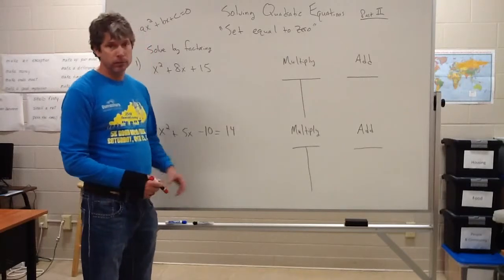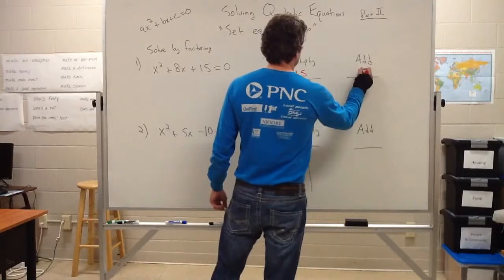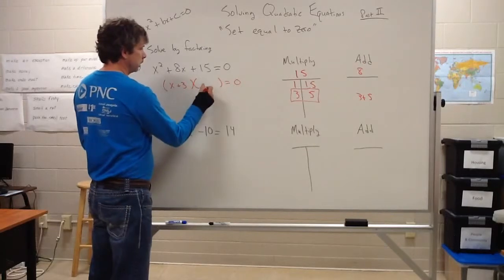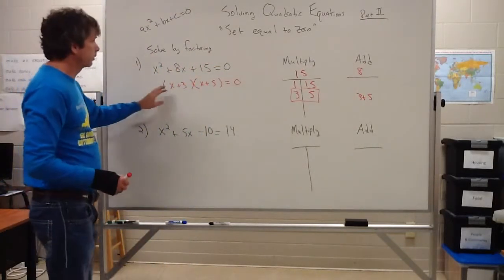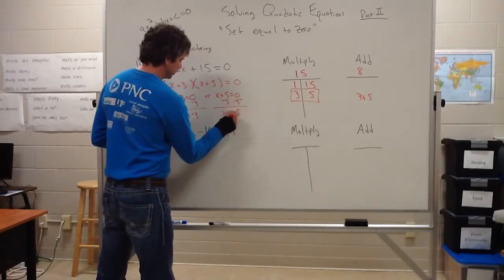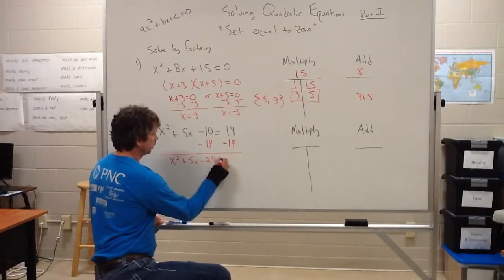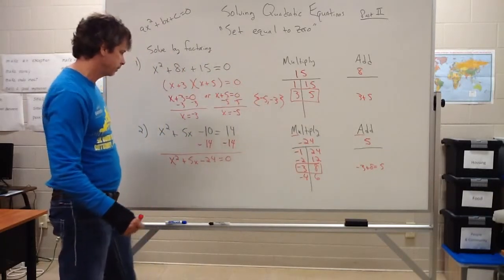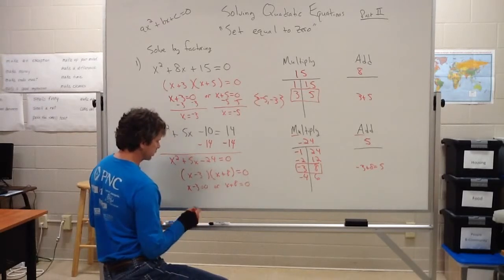34b Solving Quadratic Equations pt. 2 Ep. 16